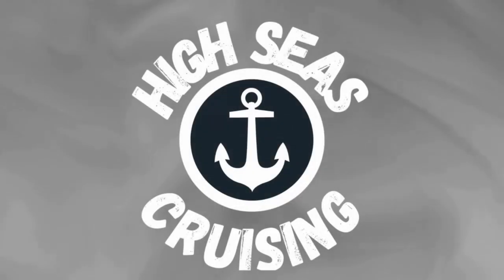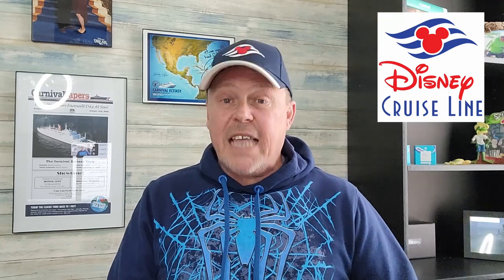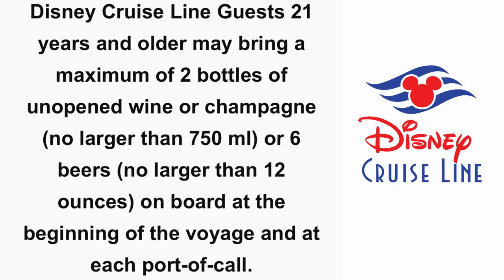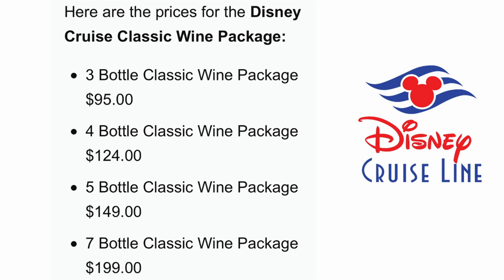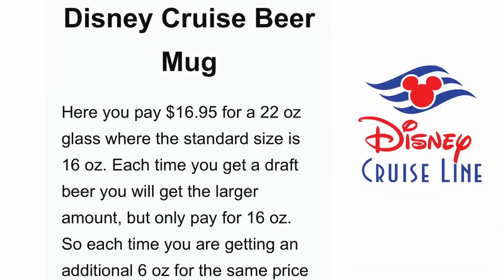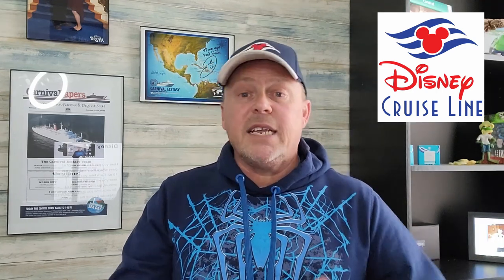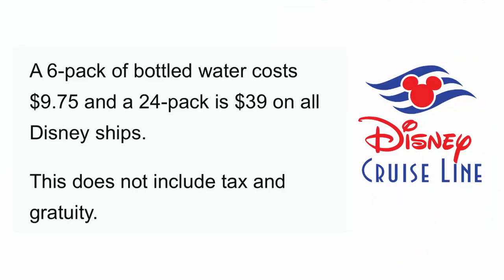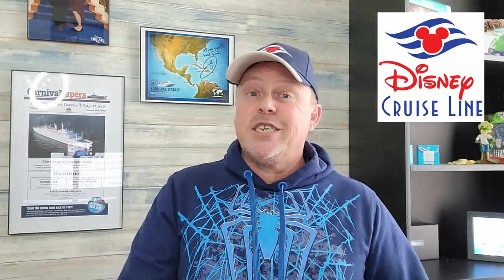Disney Cruise Line Drink Packages Explained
Cruise Tips - Disney Cruise Line drink packages, what's included and should you purchase one before your next cruise.

Essential Cruise Items:

Luggage Tags
USB Fan
Night Light
Magnetic Hooks
Laundry Bag
Micro Fiber Travel Towel
Towel Bands
Cruise Ship Power Supply
Telescopic Stainless Steel Straws